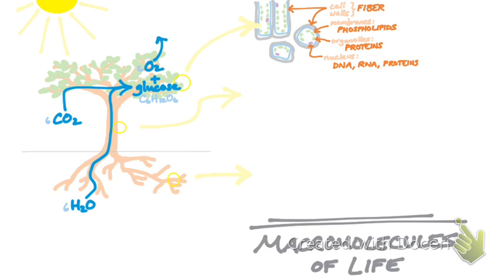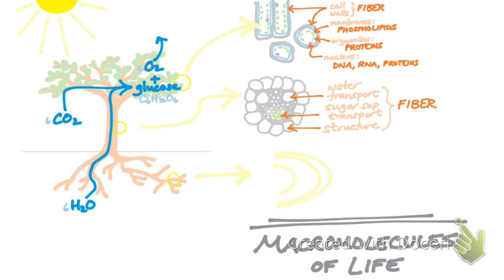LE1: Macromolecules in Plant Tissues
As you're learning about how plants use glucose as the basis for building all other macromolecules, this video briefly describes where and how those macromolecules (fiber, starches, phospholipids, proteins, and nucleic acids) are used in different cell types in plants (in leaves, stems/trunks, and roots).